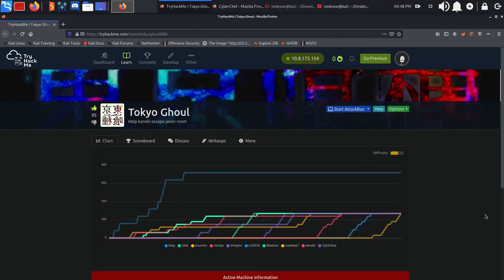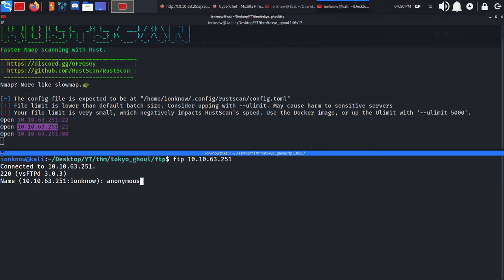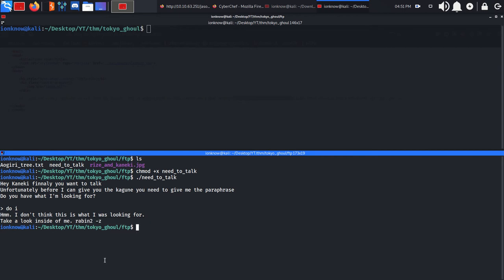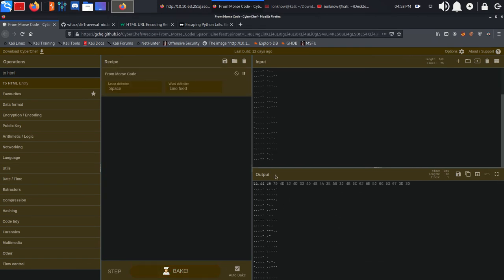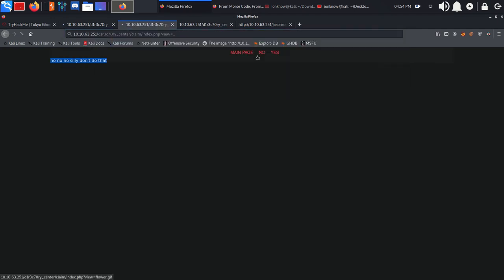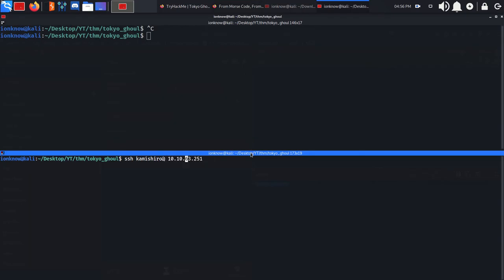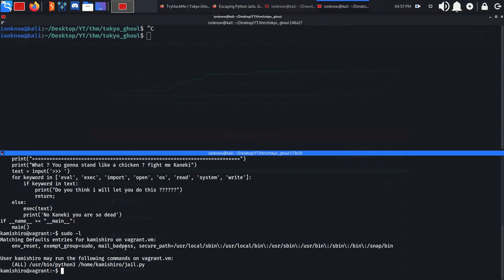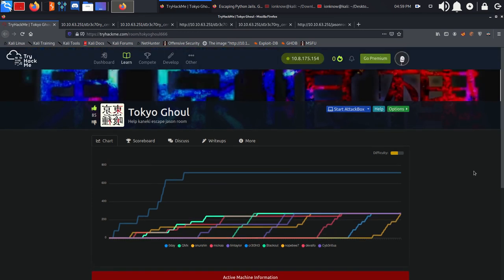TryHackMe - Tokyo Ghoul room walkthrough (LFI bypass, Python jail escape) (English)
Walkthrough and explanation for the Tokyo Ghoul room on THM.

P.S. This is my first ever video in which i speak in English so if i struggle a little bit, please bear with me :)